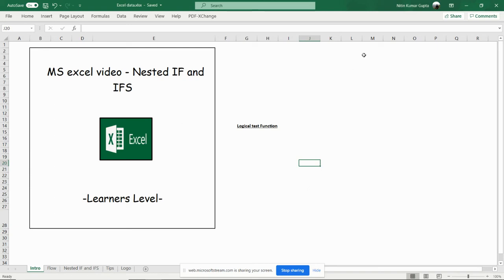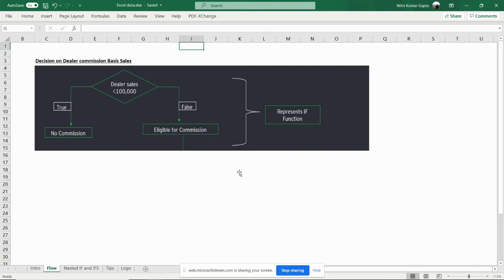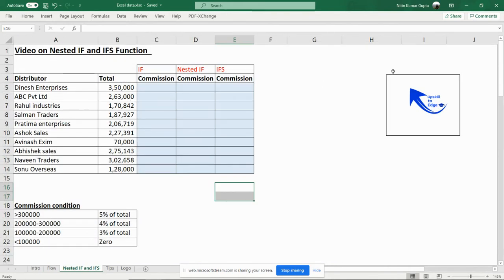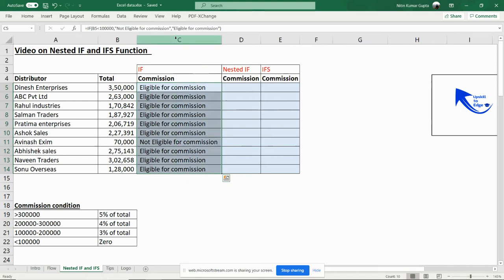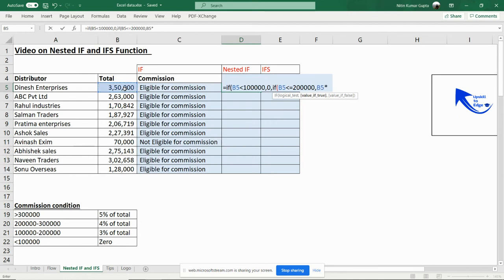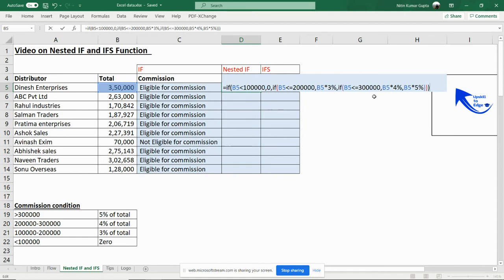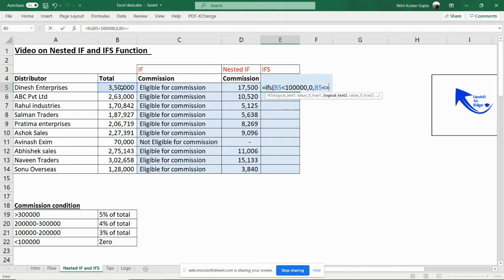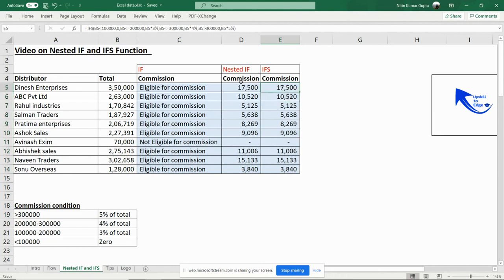Excel English Nested IF and IFS